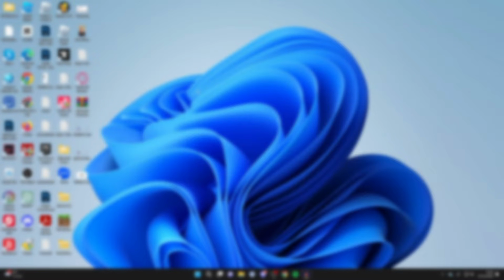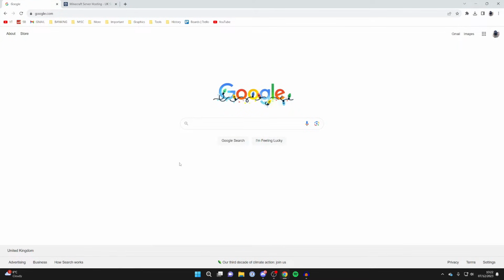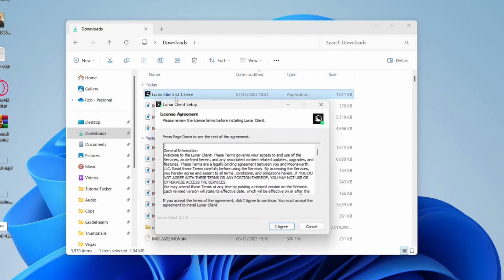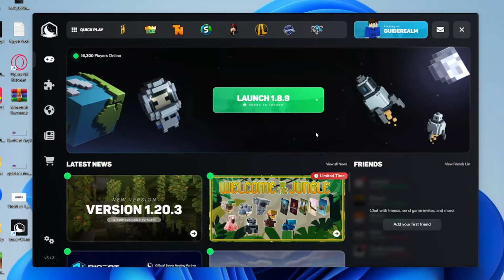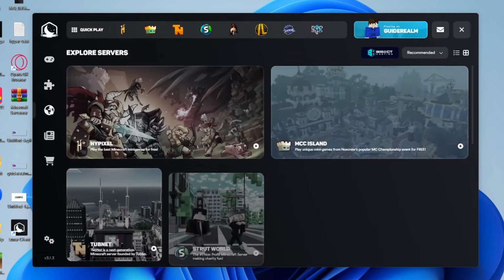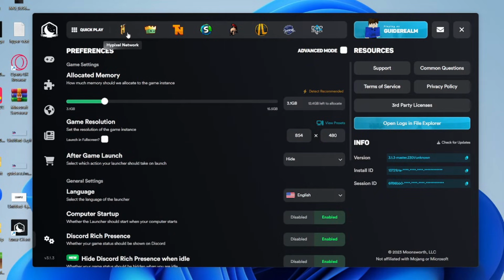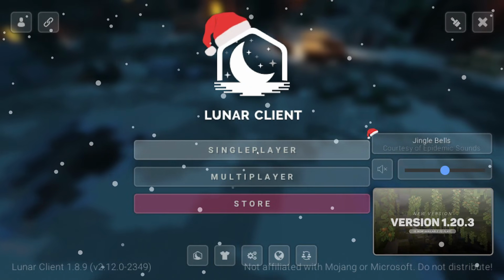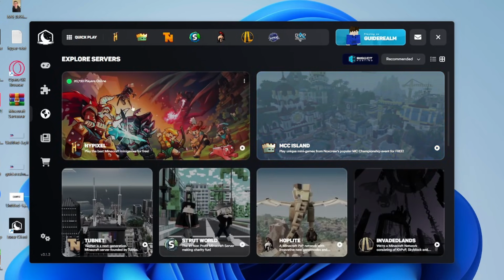How To Download Lunar Client For Minecraft - Full Guide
Learn how to download and install lunar client for minecraft in this video.

Host your own Minecraft server with tons of features such as 24-hour hosting, modded servers and instant setup with Apex Minecraft Hosting!

GuideRealm